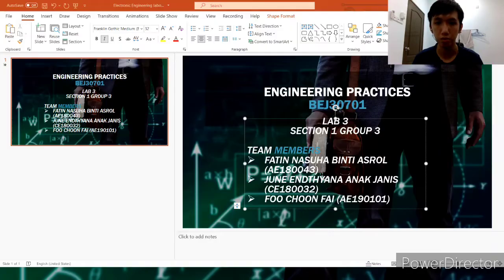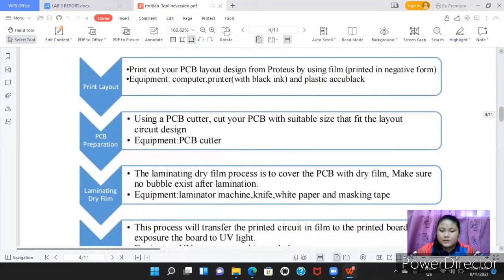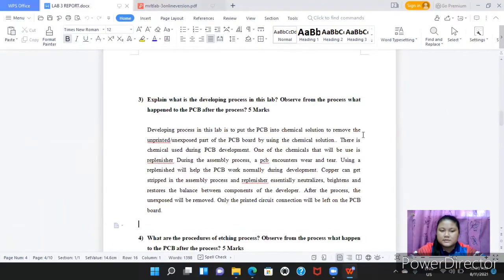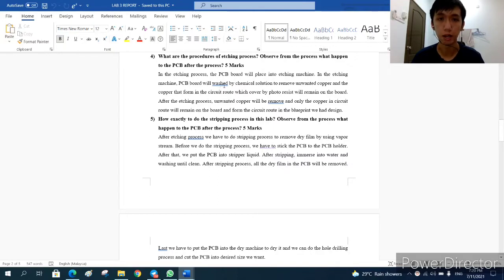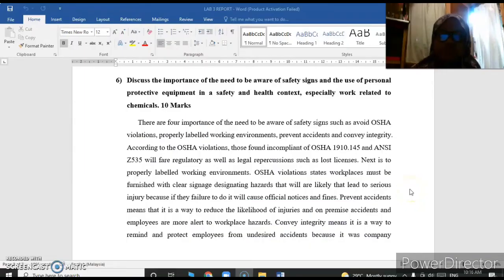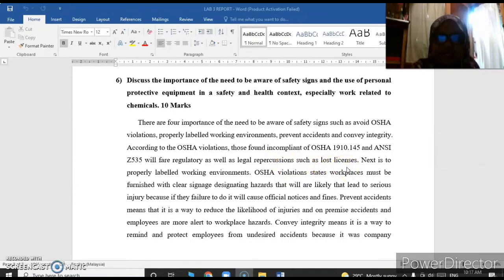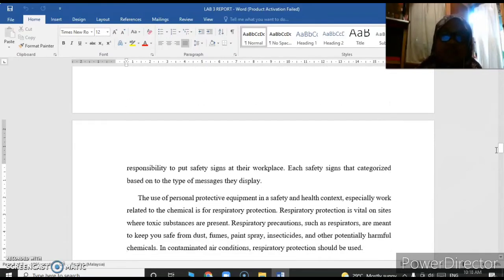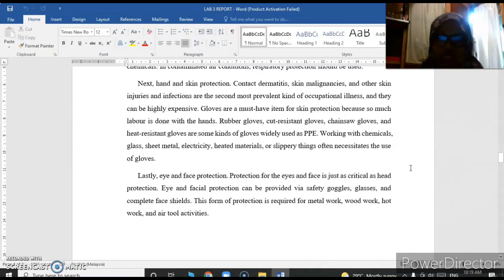BEJ30701 ENGINEERING PRACTICE SECTION 1 GROUP 3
LAB 3 PRINTED CIRCUIT BOARD (PCB) FABRICATION PROCESS

TEAM MEMBER :
FATIN NASUHA BINTI ASROL AE180043
FOO CHOON FAI AE190101
JUNE ENDTHYANA ANAK JANIS CE180032

LECTURER :
ENCIK MOHD JAIS BIN CHE SOH